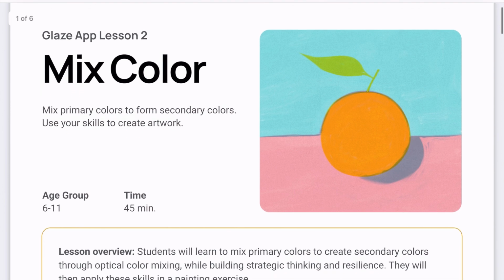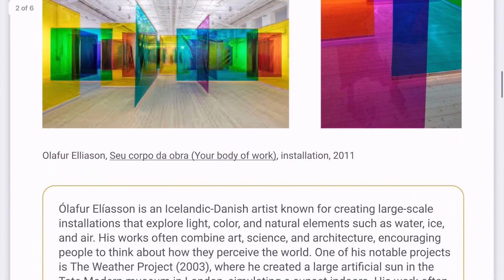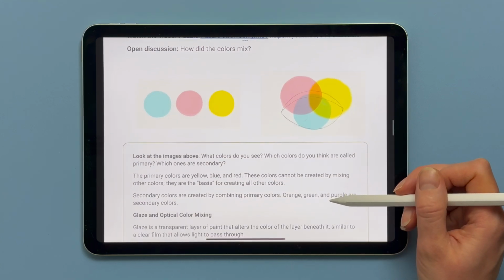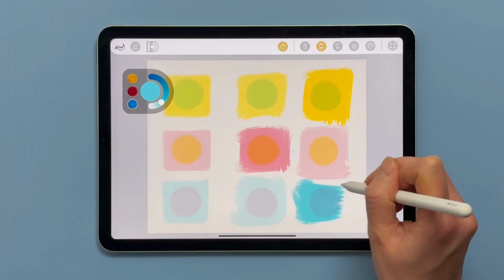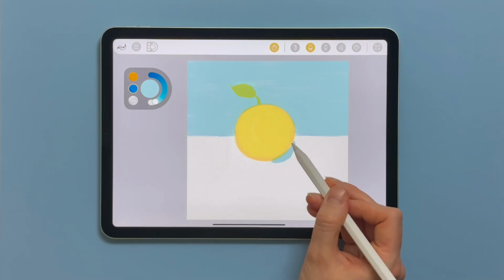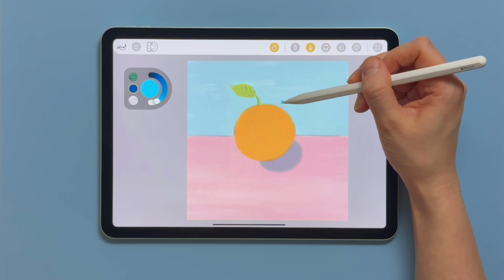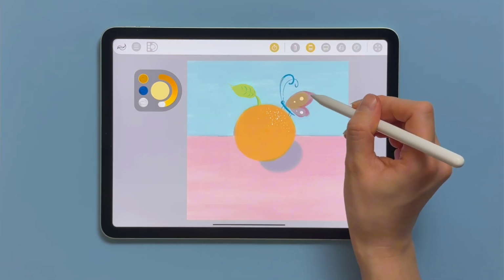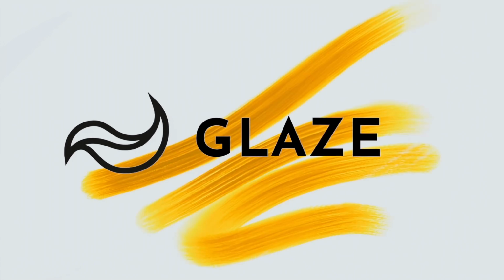Glaze - Lesson Example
This video will take you step by step through an example lesson script to use with our Glaze app.